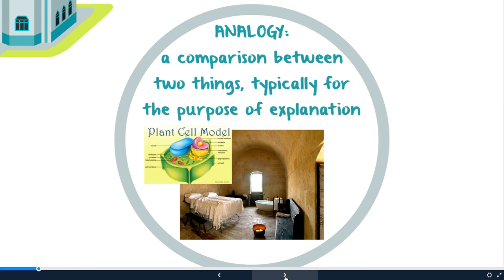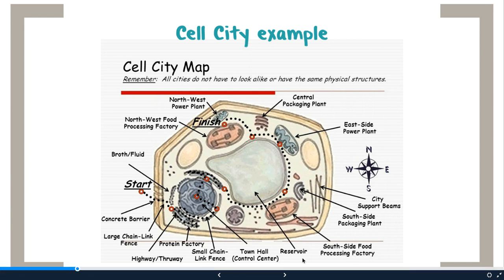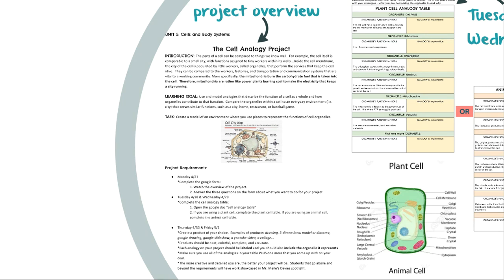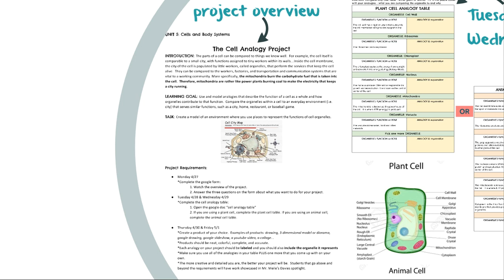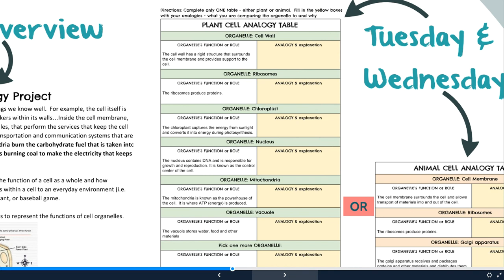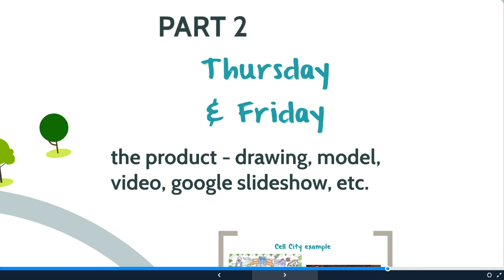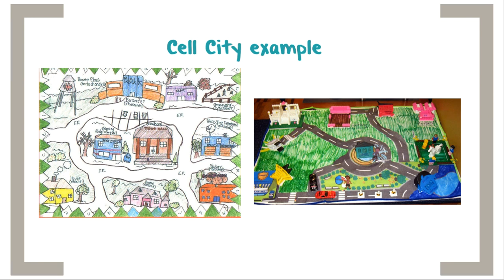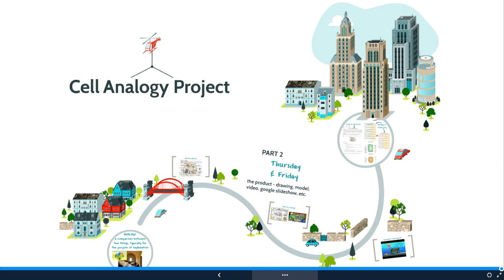cell analogy project